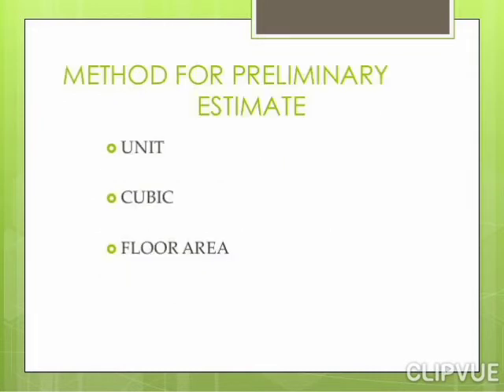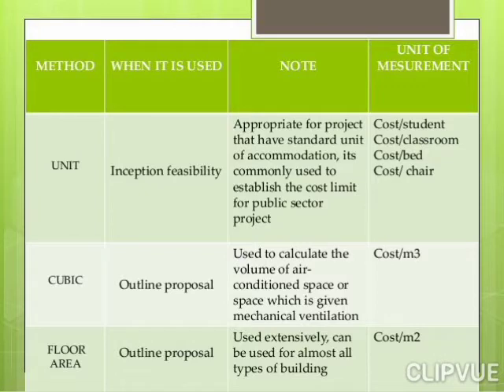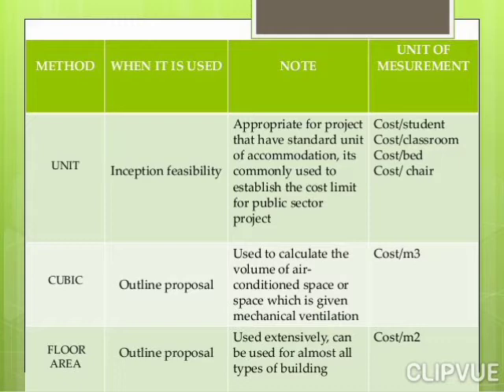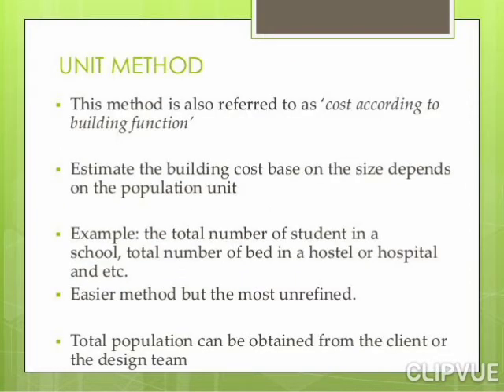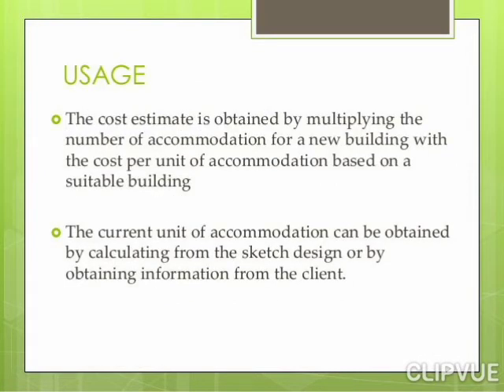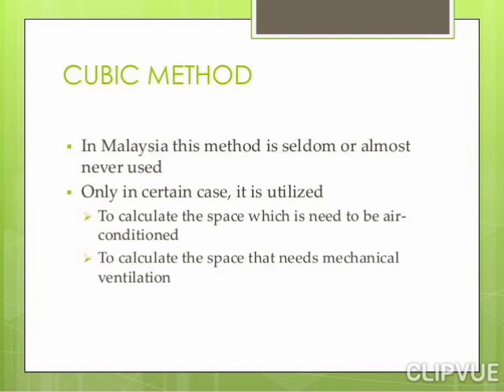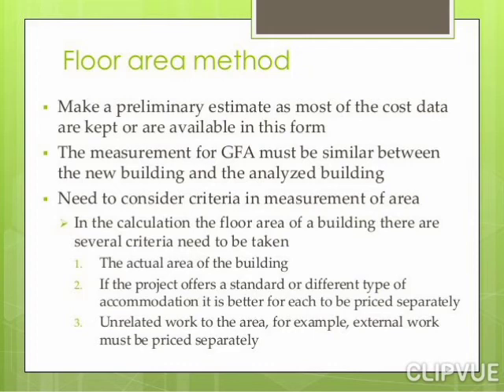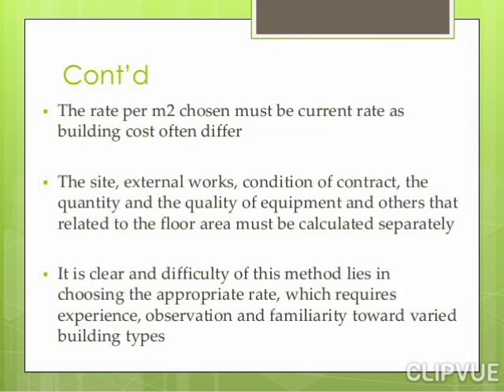CIVIL ENGINEERING TOPICS || PRELIMINARY ESTIMATE